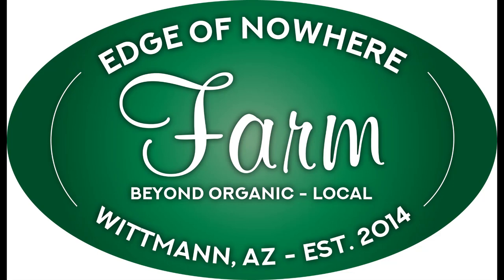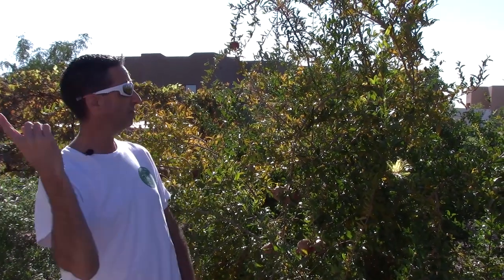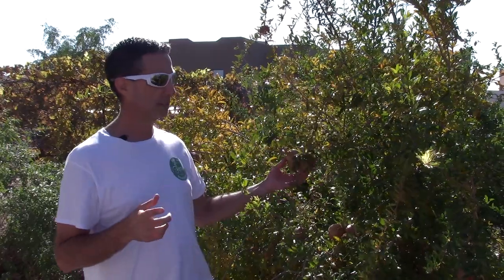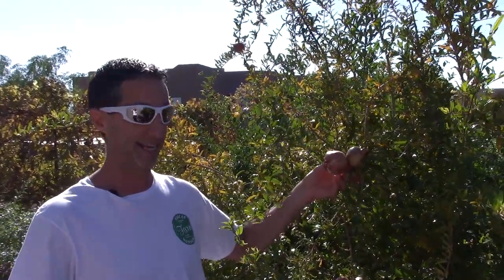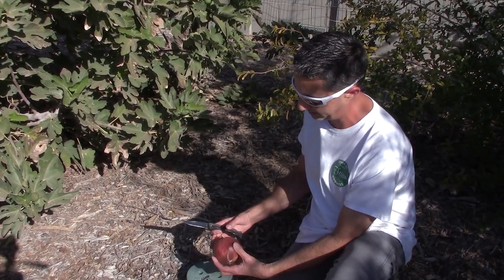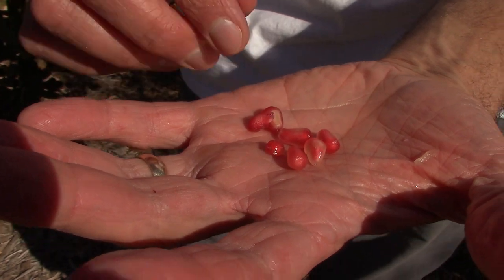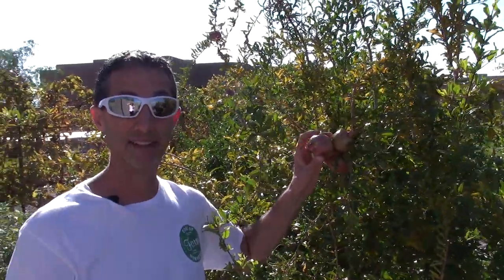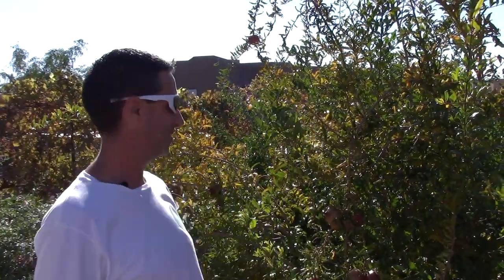Angel Red Pomegranate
Today we're continuing our series on our pomegranate varieties. This one is the Angel Red Pomegranate.